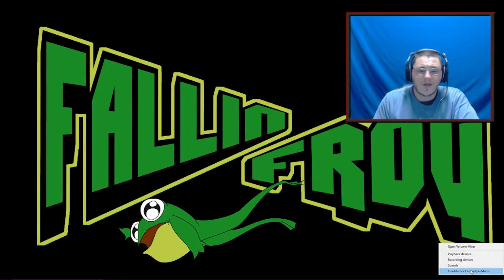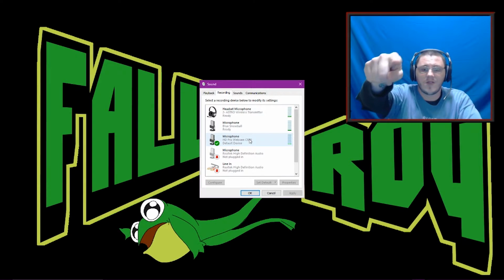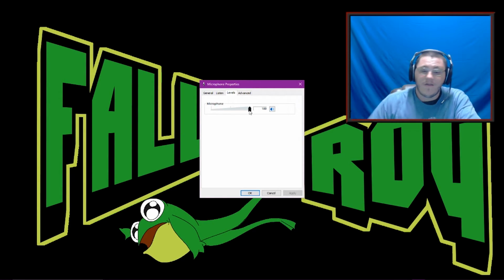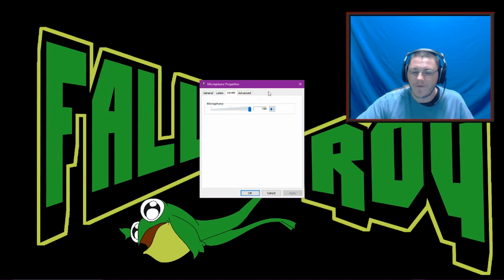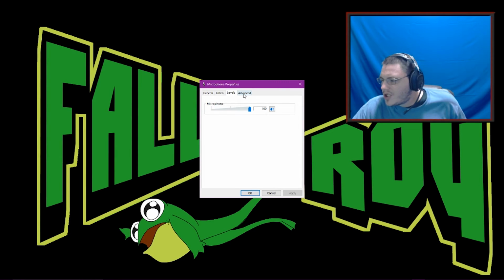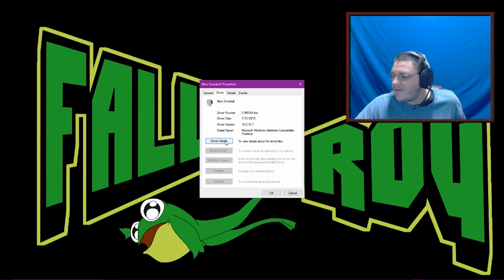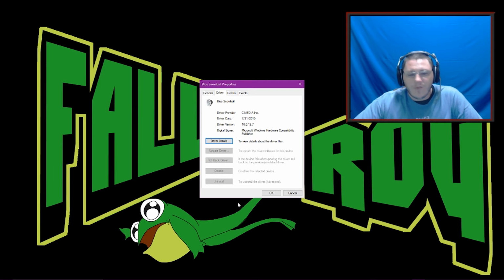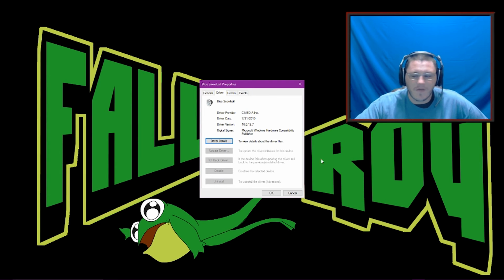Troubleshooting Audio Tip of the Week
Have you ever been all setup to record some gameplay or stream, when all of a sudden something isn't working right? This week's tip video is all about the best way to troubleshoot your microphone's audio if things aren't working right away.

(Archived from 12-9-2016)